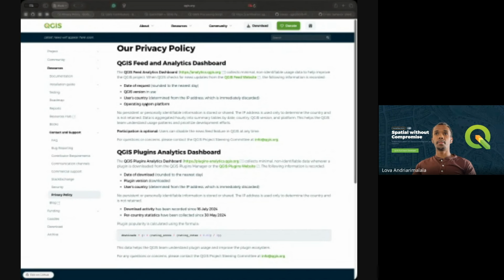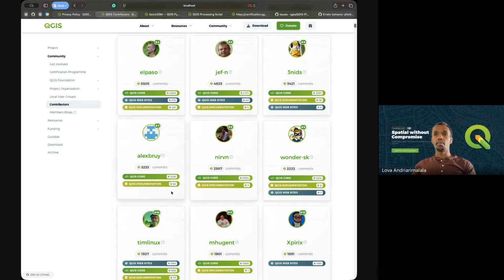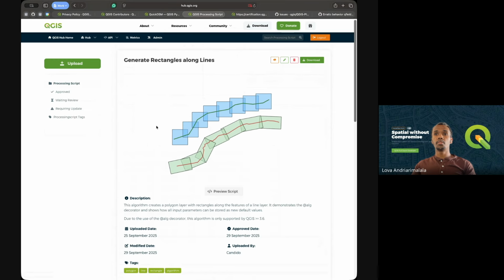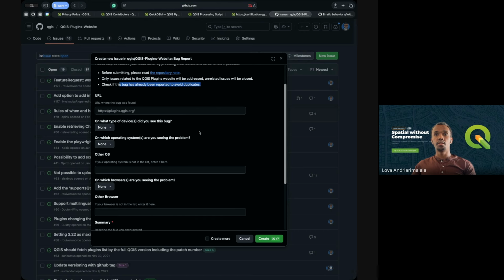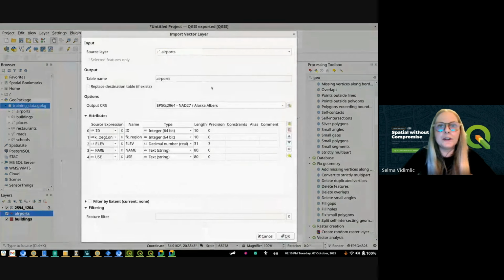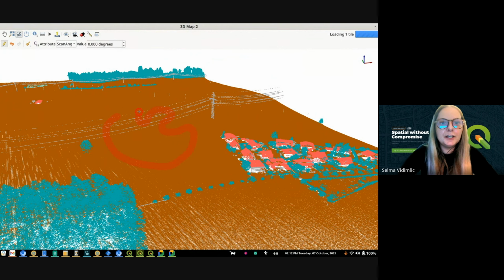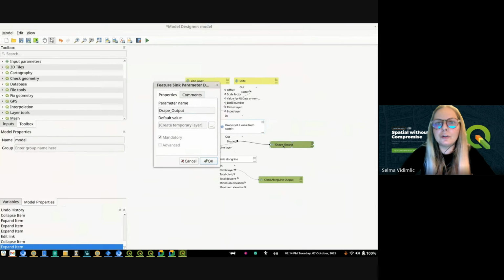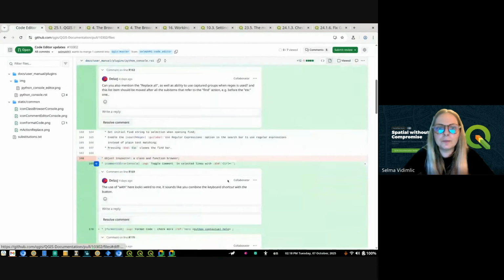QGIS Documentation and Websites updates - September, 2025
One month report.